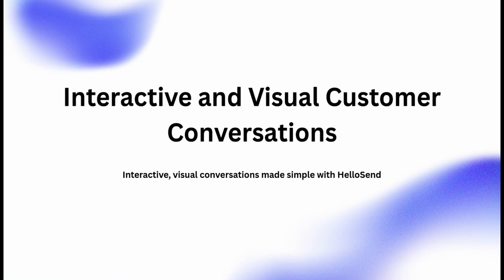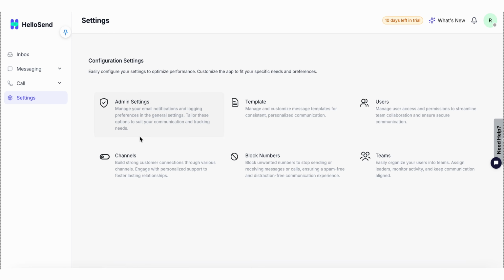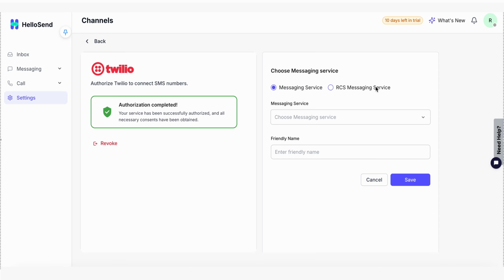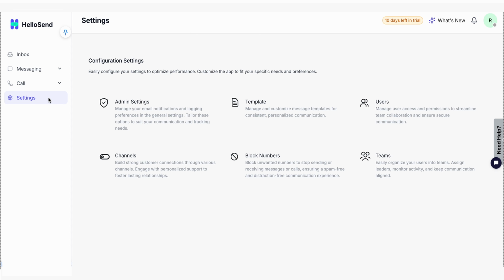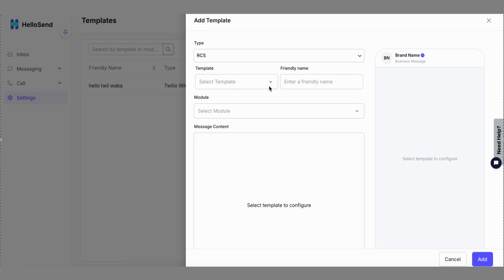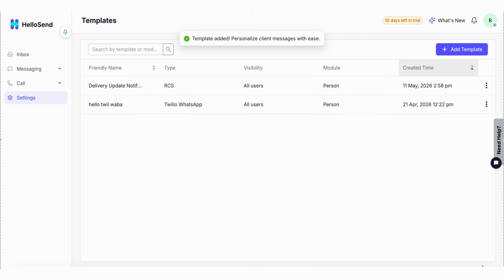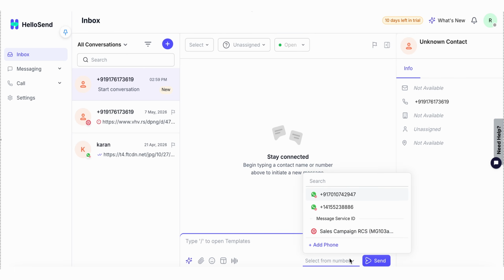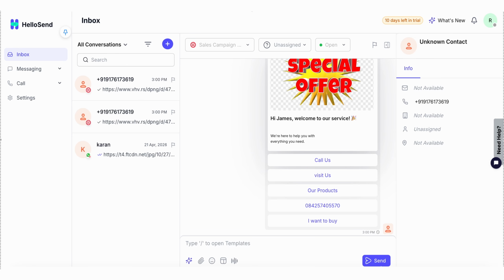Make Conversations More Interactive with RCS | HelloSend RCS Setup Guide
Make customer conversations more interactive with RCS messaging in HelloSend.

In this video, learn how to set up RCS messaging using Twilio and start sending rich, interactive customer messages with images, buttons, and SMS fallback support.

This step-by-step guide covers:

✔ Configure RCS Messaging Service in HelloSend
✔ Connect Twilio RCS
✔ Add RCS Templates
✔ Send Interactive RCS Messages
✔ Enable SMS Fallback Automatically

RCS messaging helps businesses improve engagement, customer response rates, and communication experiences directly from the native messaging app.

Perfect for:
• Promotions and campaigns
• Customer support
• Automation workflows
• Sales and engagement messaging

🚀 Start sending smarter, more engaging customer messages with HelloSend RCS.